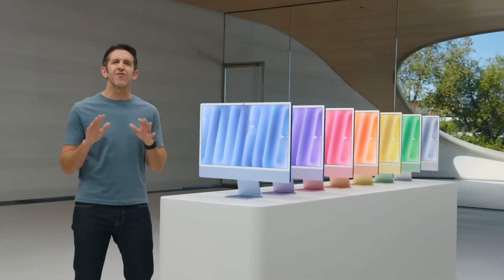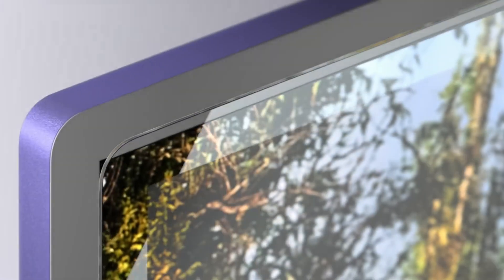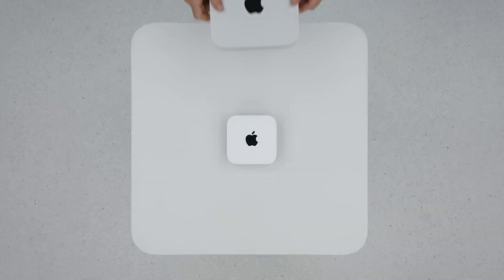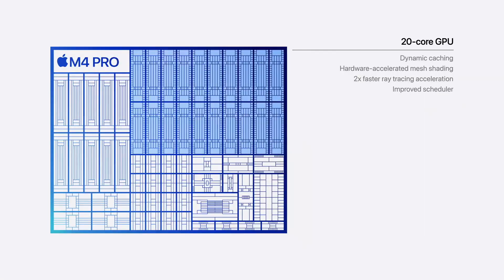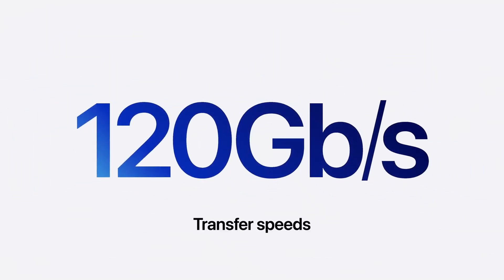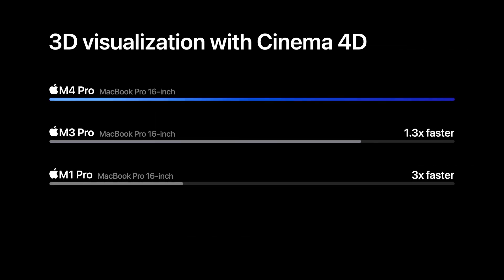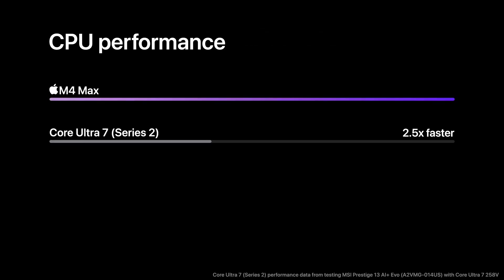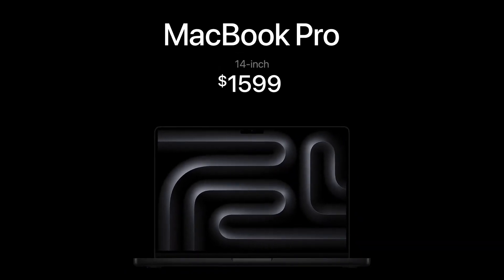Apple’s M4 Mac Announcements in 90 Seconds